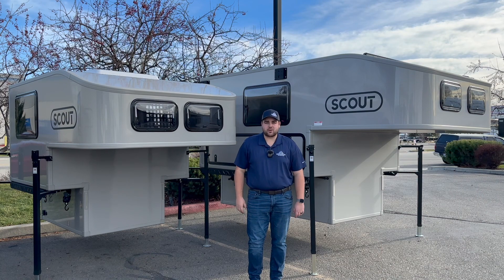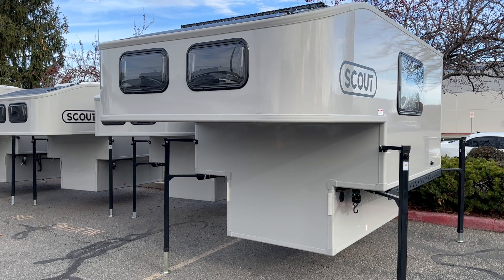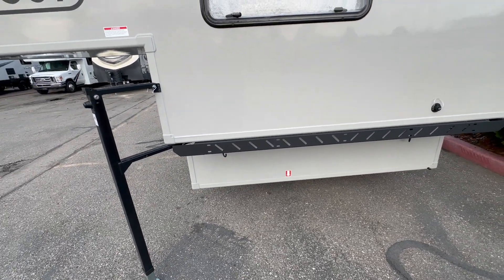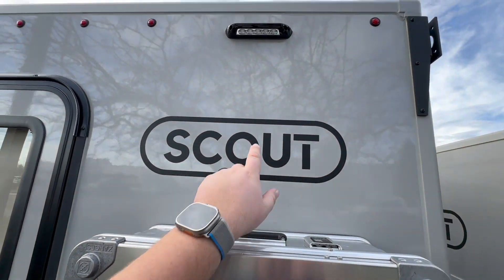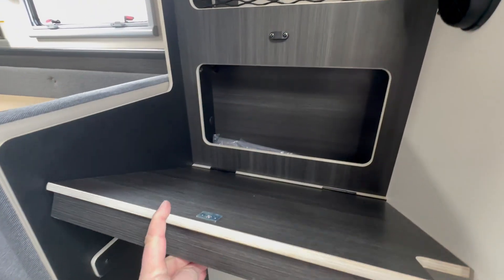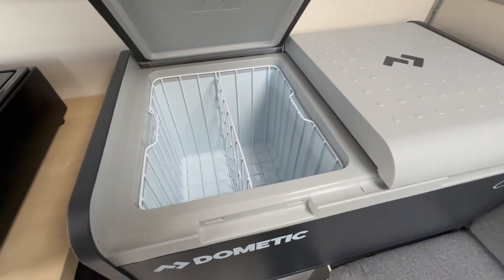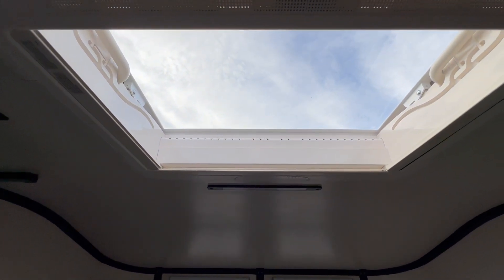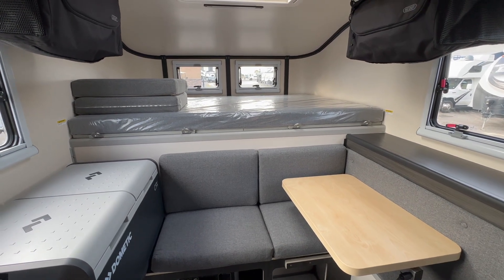2024 Scout Kenai Walkthrough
Options list of how this one is equipped:

Exterior:
Removable camper jacks: $1,295
Clear view bunk windows: $1,295
Diesel heater: $2,495
Bilateral bed rail runners: $595
Exterior 2 gal water pack: $195
Universal awning bracket: $245

Interior:
Portable Dometic indoor/outdoor cooktop: $298
75L Fridge/freezer: $1,445
Hanging storage bag (driver side): $225
Hanging storage bag (passenger side): $225
Portaledge bunk extensions: $995

Sale price as equipped: $36,947

*Prices may vary based on location, model year, options...etc.